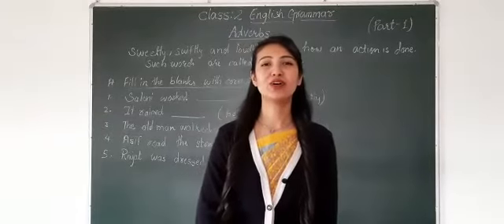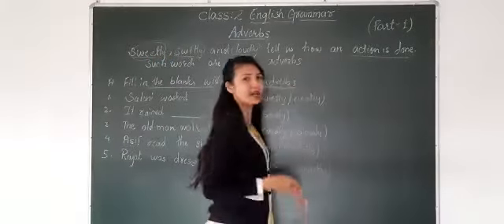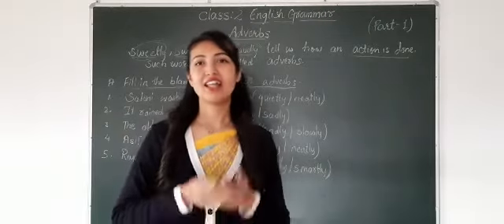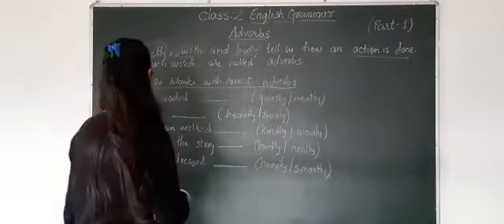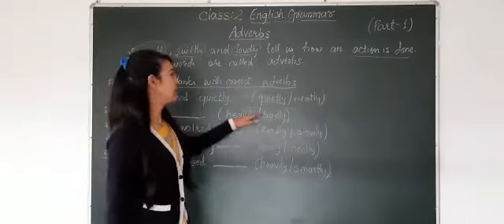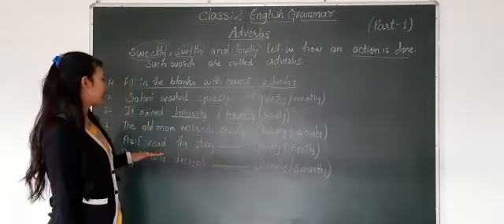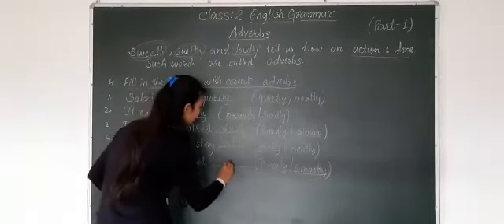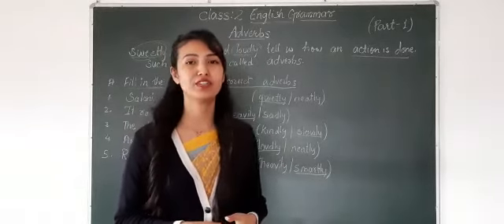Class 2 : English Grammar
Adverb Part 1